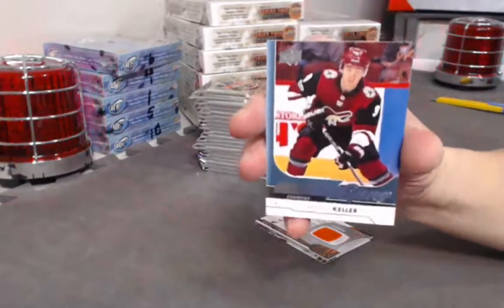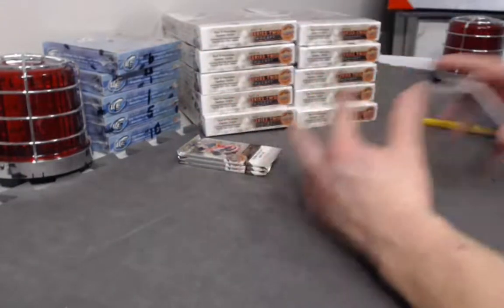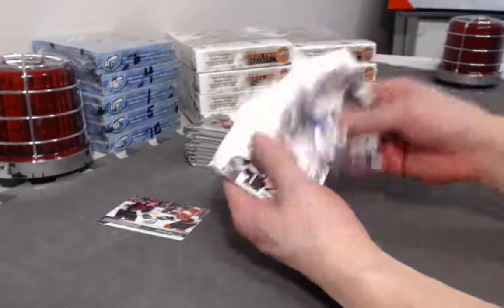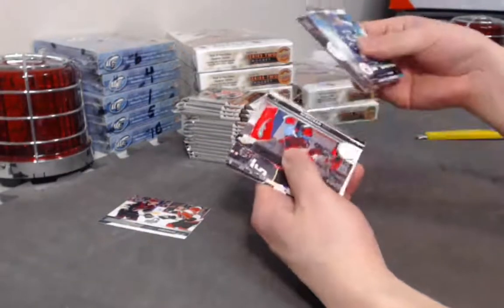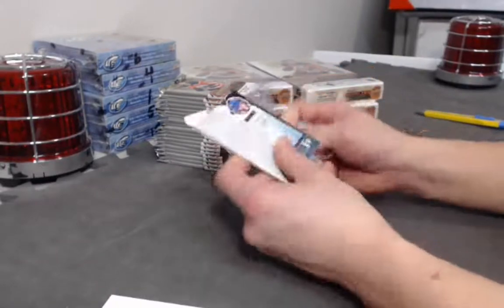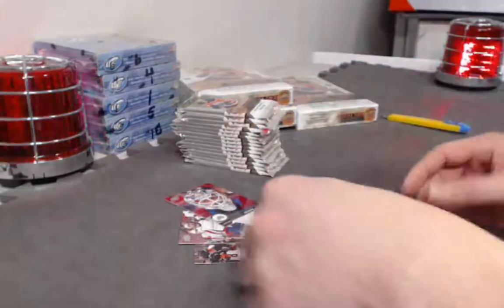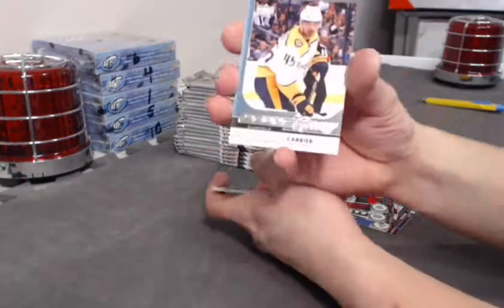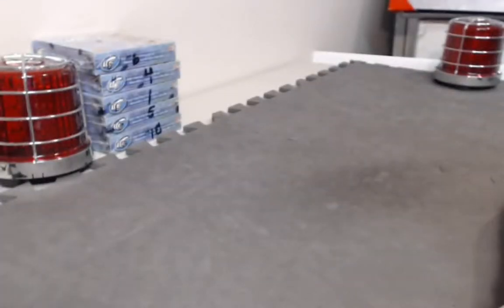Break #131 NOT #132. 17-18 Upper Deck Series 2 12 Box Case Break